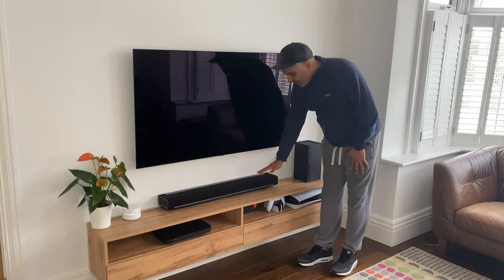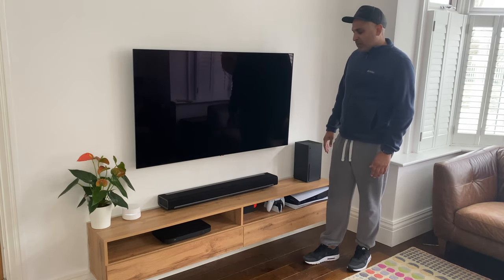My Gaming TV Setup - LG CX55 OLED, PS5, Xbox Series X + SONOS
Welcome back to the channel guys.  I want to share my 2021 clean wire free TV setup showcasing the  PS5, Xbox Series X, Nintendo Switch, Sky Q and my new 55 inch LG CX.